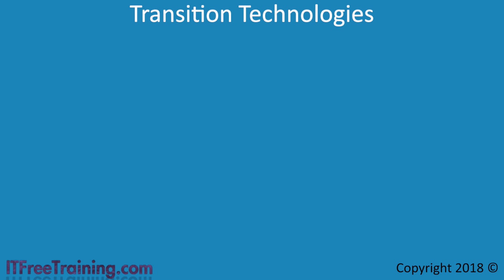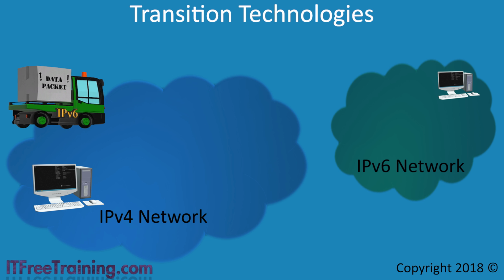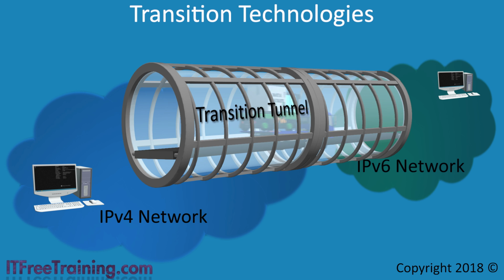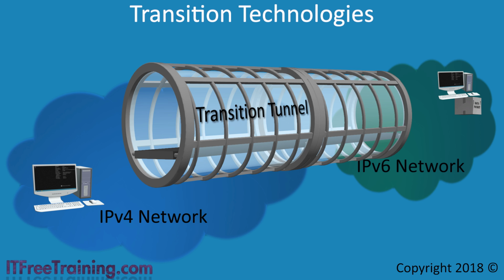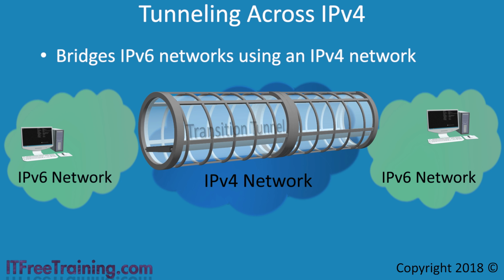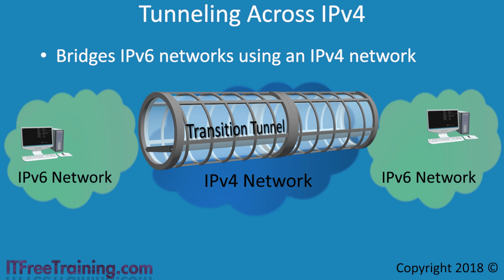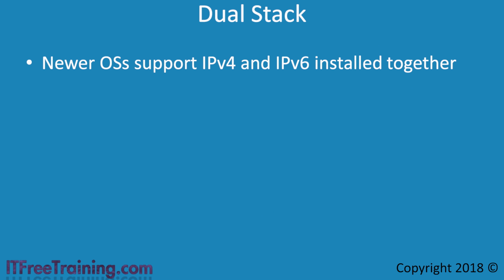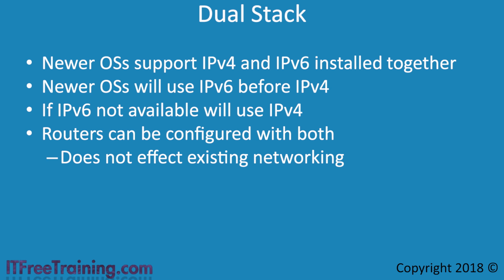Introduction to IPv6 Transition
This video will provide an introduction on how to transition to the IPv6 protocol. Currently it is estimated that just under 20% of the internet is IPv6 ready. In some cases, the administrator may require access to an IPv6 network when there is no native IPv6 network between them. This video looks at the basics of how these transition technologies work.

Transition Technologies
0:25 There are a number of different transition technologies which work in different ways and are used in different situations. The transition technology will depend on what networks are available and what features the user is attempting to access. In this example, the device is connected to an IPv4 only network and wants to connect to an IPv6 network. In order to achieve this, the device creates an IPv6 packet. This IPv6 packet can be routed on an IPv6 network like any other packet, however the device does not have direct access to an IPv6 network. The device, therefore places the IPv6 packet into an IPv4 packet. This will allow the packet to be routed over an IPv4 network. The device then creates a tunnel to a device that has access to both the IPv4 network and the IPv6, thus acting as a bridge. The packet can then be sent through the tunnel. Once over the bridge, the IPv4 packet is removed and then the IPv6 packet is sent to the destination. A number of IPv6 transition technologies use this approach.

Tunneling Across IPv4
2:14 In some cases, the company may have an IPv6 network and want to connect to another IPv6 network. Between these networks is an IPv4 network. When this occurs, a router will need to be setup on each network that has a connection to both the IPv4 network and the IPv6 network. The device, will send an IPv6 packet on the network to the IPv6 router. Once at the IPv6 router, the device will place the IPv6 packet into an IPv4 packet. A tunnel will be created between the two IPv6 networks over the IPv4 network. The IPv4 packet will then be sent over this tunnel. Once the packet arrives at the second IPv6 network, the IPv4 packet is removed and the IPv6 packet will be transferred over the second IPv6 network like any other IPv6 packet.

Dual Stack
3:17 Support for IPv6 in Windows was added in Windows XP and thus all operating systems on the current market should have support for it. Modern operating systems and devices can run both protocols at the same time, which is known as Dual Stack. That is, the operating system will support the use of IPv4 and IPv6 at the same time. Windows XP would use IPv4 first, however every operating system after that would use IPv6 first and then use IPv4. The deployment of IPv6 does not affect existing services, thus a router can have IPv6 support added and not impact IPv4.

References
“Installing and Configuring Windows Server 2012 R2 Exam Ref 70-410” pages 212 – 213